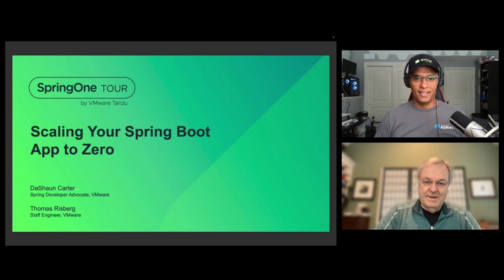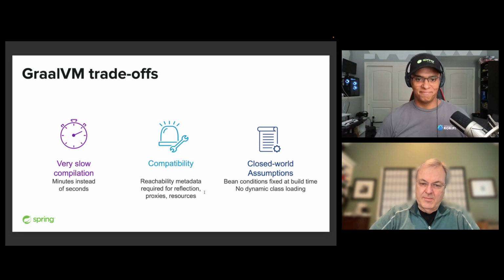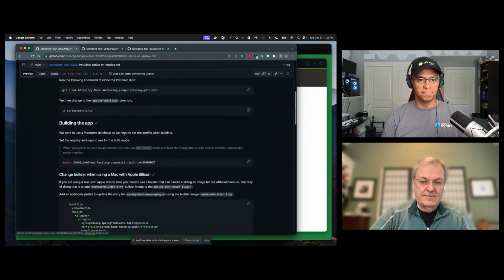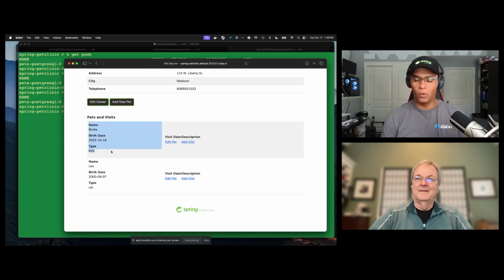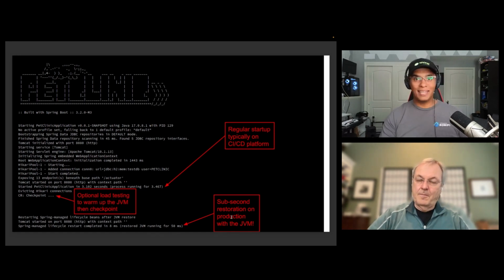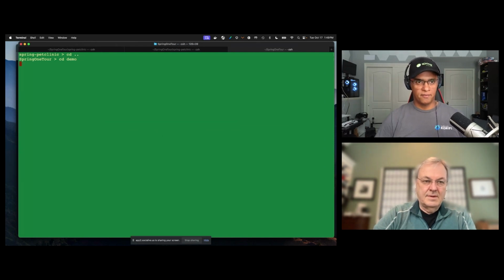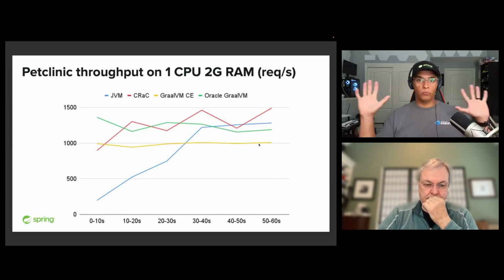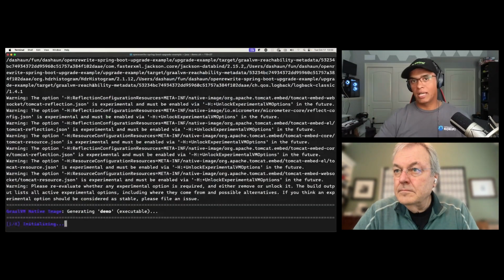Scaling Your Spring Boot App to Zero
Serverless with scale to zero is very popular today because it lets you save server resources and money. However, JVM-based Spring Boot apps typically take several seconds to start, which introduces unwanted lag. We now have two exciting solutions available in Spring Boot 3 for this problem: compiling your app as a native application using GraalVM, or using the coordinated restore at checkpoint (CrAC) feature of OpenJDK. Both of these reduce start-up time to milliseconds.

In this video, Thomas Risberg and DaShaun Carter look at using scale to zero for Spring Cloud Function apps as well as regular Spring Boot web apps running on Kubernetes with Knative and VMware Tanzu Application Platform. They also explore using various cloud environments and any issues building and deploying your scale-to-zero apps.